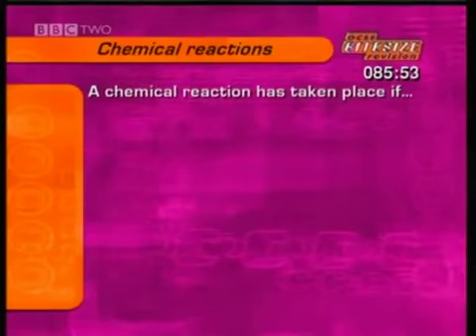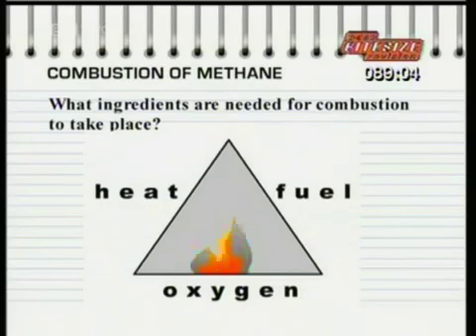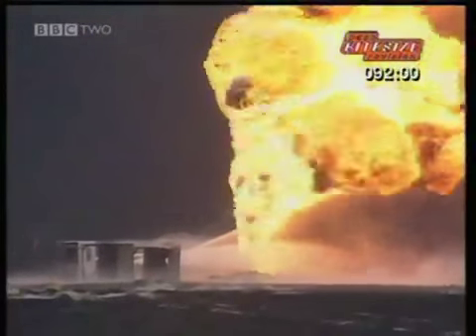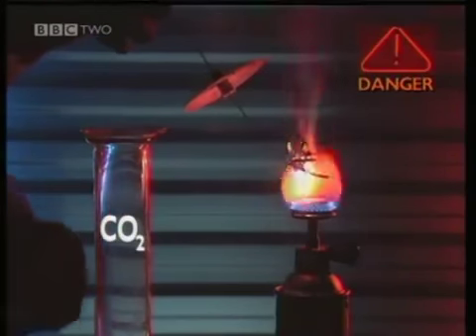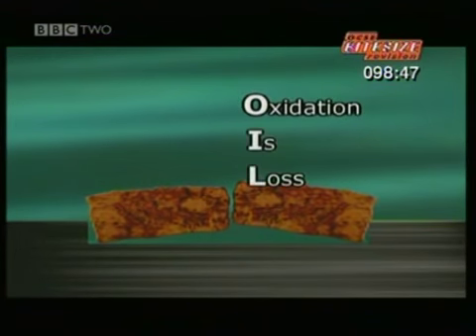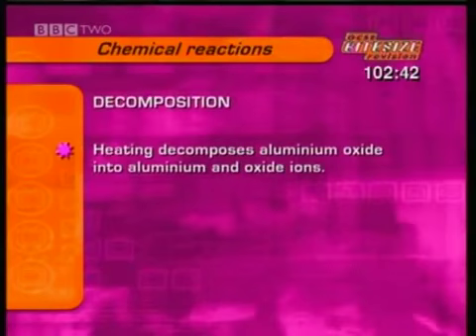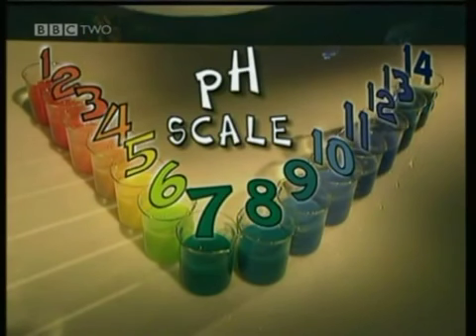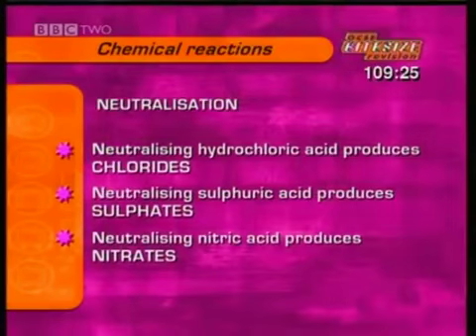GCSE BBC Science Bitesize Chemical Reactions Low